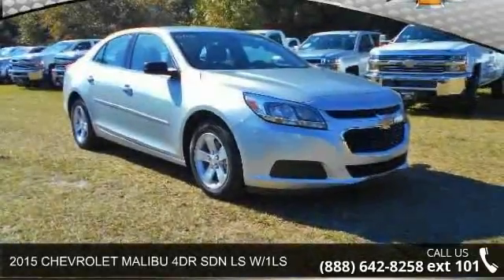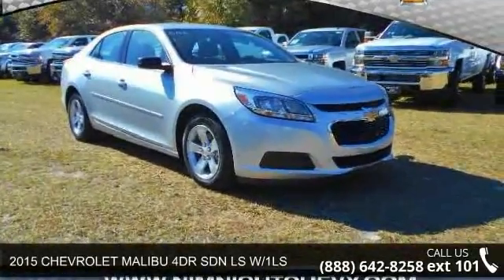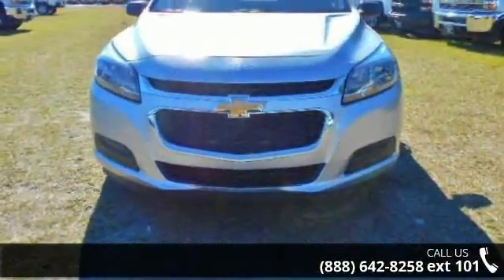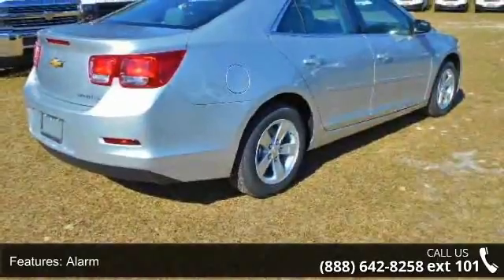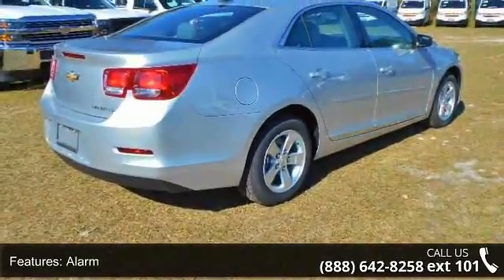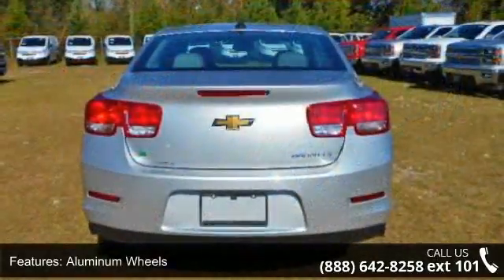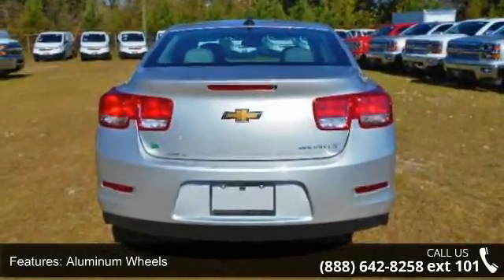2015 CHEVROLET MALIBU 4DR SDN LS W/1LS - Nimnicht Chevrol...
EPA 36 MPG Hwy/25 MPG City! Onboard Communications System, PROTECTION PACKAGE, Alloy Wheels, CD Player, Overhead Airbag. Silver Ice Metallic exterior and Jet Black/Dk. Titanium cloth interior trim interior, LS trim. AND MORE! KEY FEATURES INCLUDE: CD Player, Onboard Communications System, Aluminum Wheels MP3 Player, Remote Trunk Release, Keyless Entry, Steering Wheel Controls, Alarm. OPTION PACKAGES: PROTECTION PACKAGE includes (B34) front and rear carpeted floor mats, (AP9) cargo convenience net and (B83) body-color bodyside moldings. LS with Silver Ice Metallic exterior and Jet Black/Dk. Titanium cloth interior trim interior features a 4 Cylinder Engine with 196 HP at 6300 RPM*. EXPERTS CONCLUDE: Great Gas Mileage: 36 MPG Hwy.